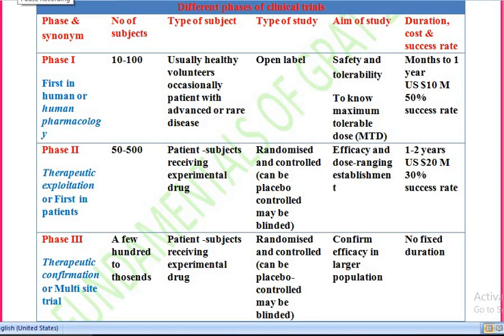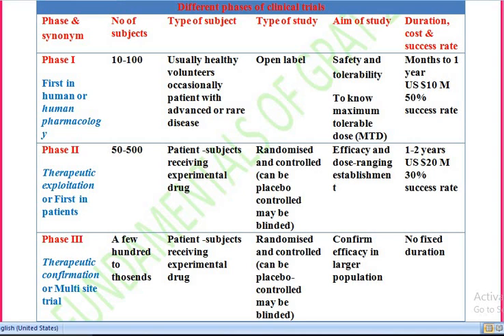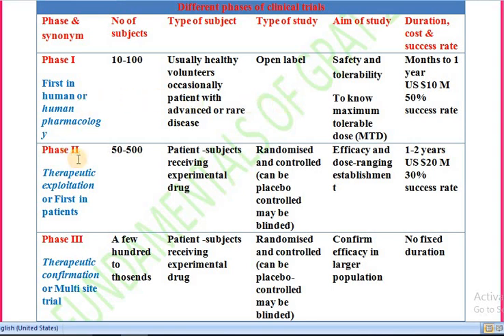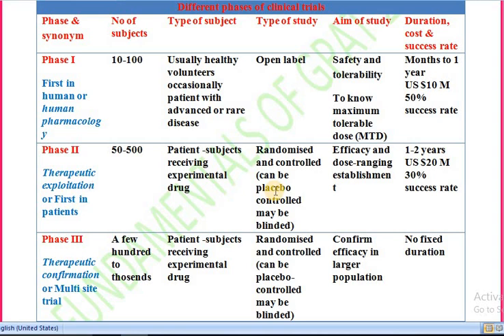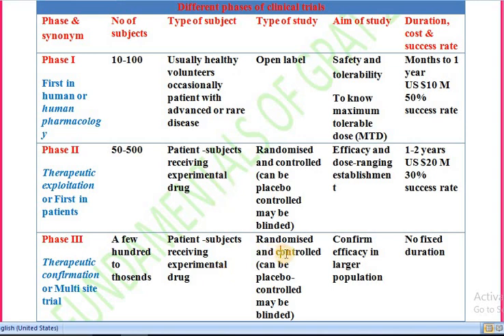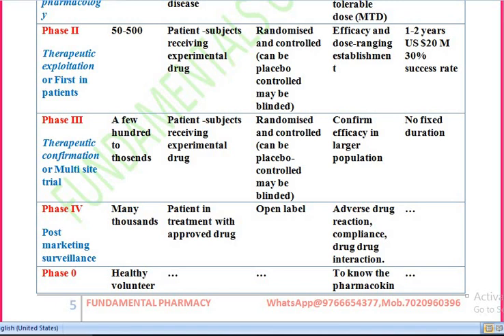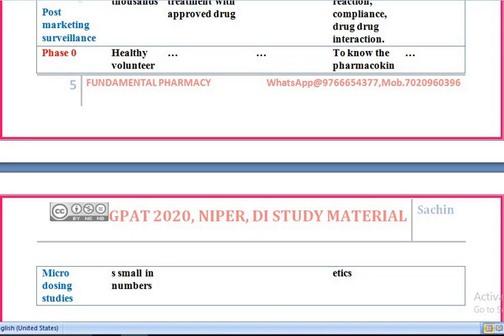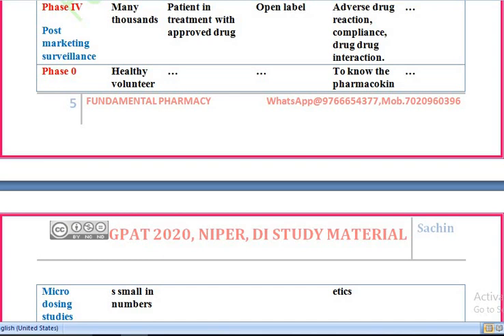Cology Phases of Clinical trials1